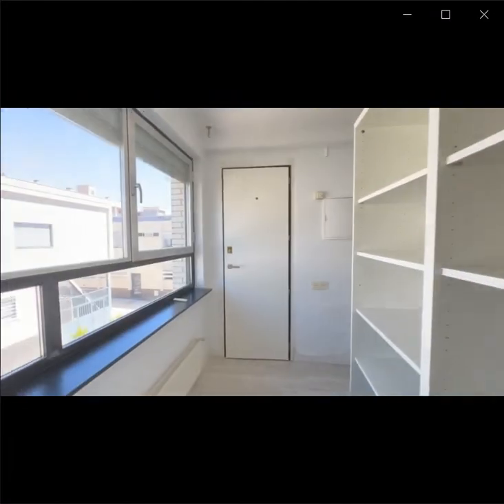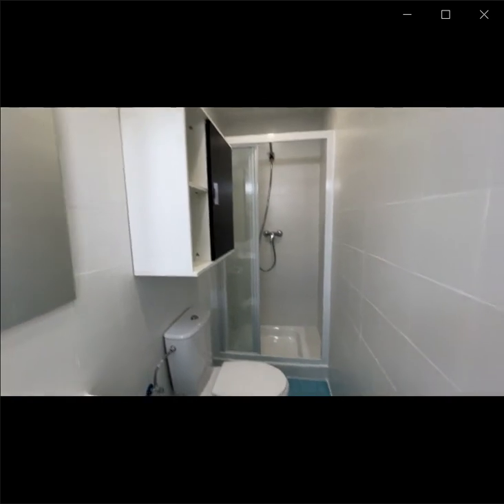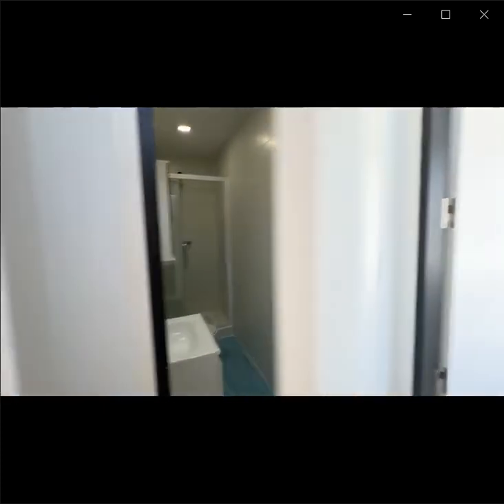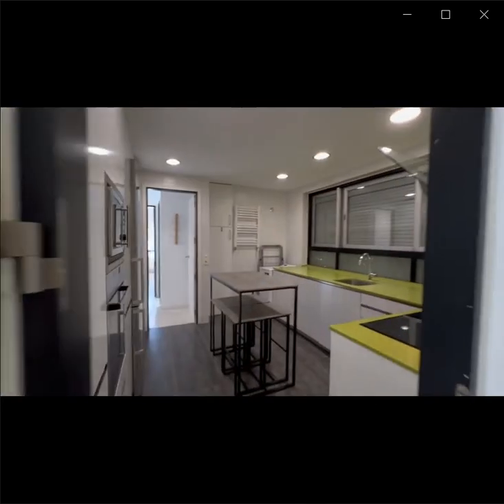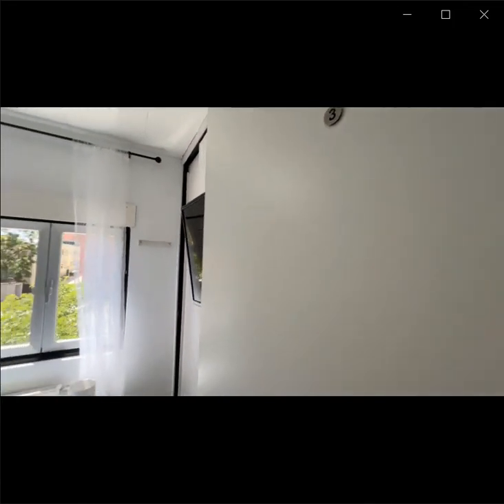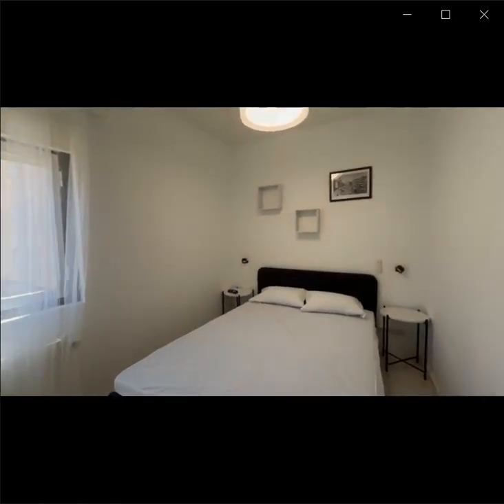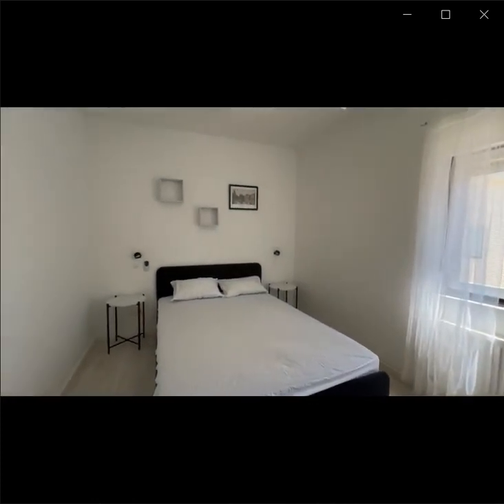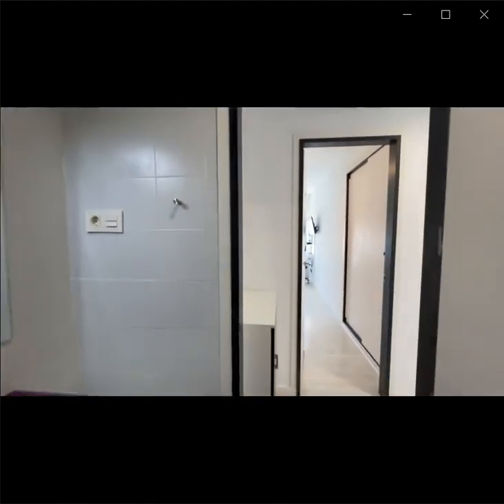Rooms for rent in 5-bedroom apartment in Valverde - Spotahome (ref 1278837)